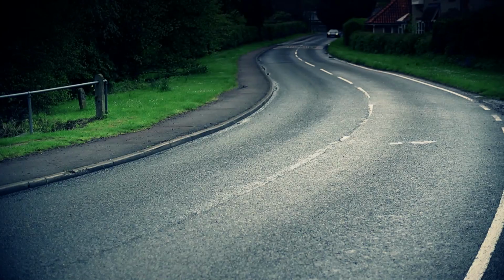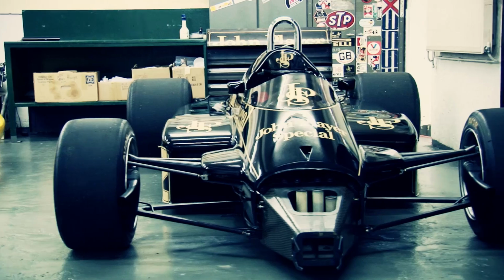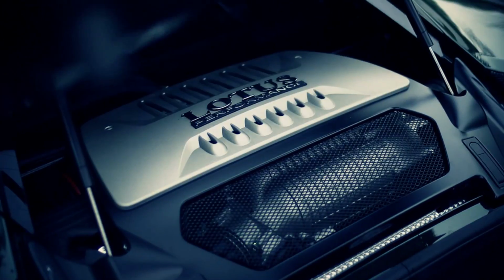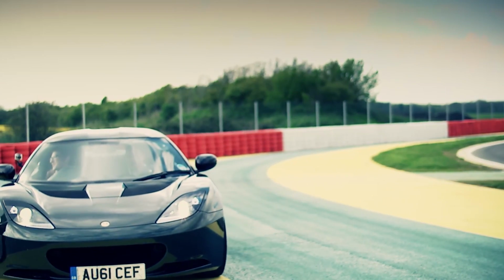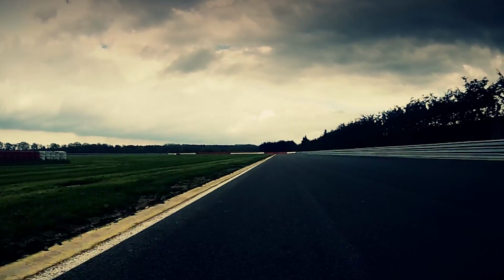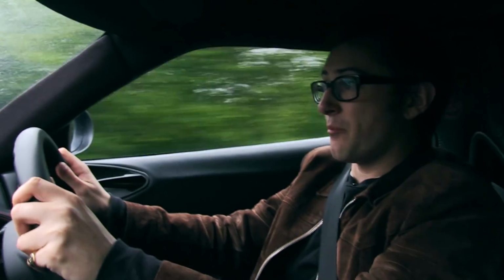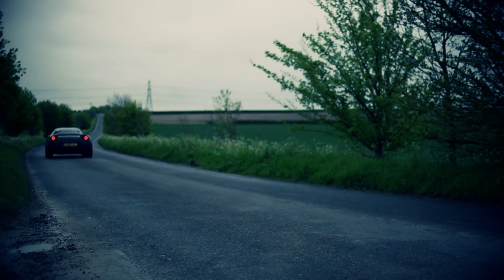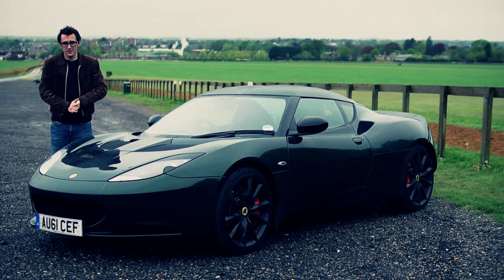Lotus Evora S: A Grown Up Lotus? - XCAR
Lotus' Evora has been around since 2009 and holds to the company's 'just add lightness' principle. But is it grown up enough?

Lotus Evora S
Engine: 3.5-litre Supercharged V6
Power: 345bhp
Torque: 295lb ft
0-60mph: 4.6seconds